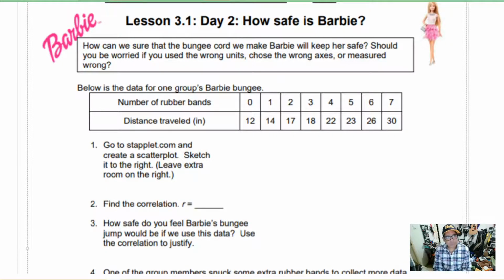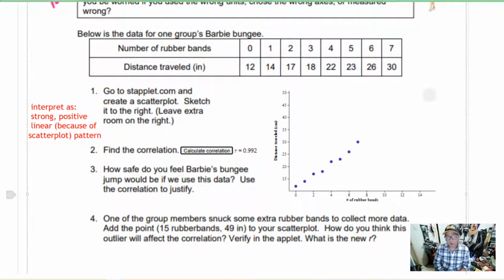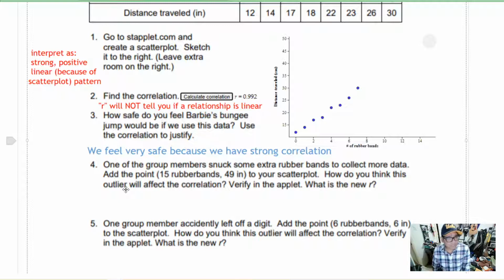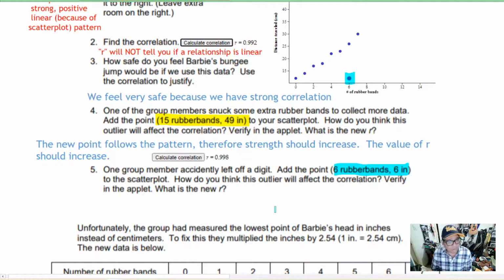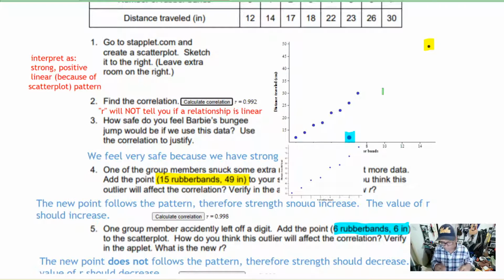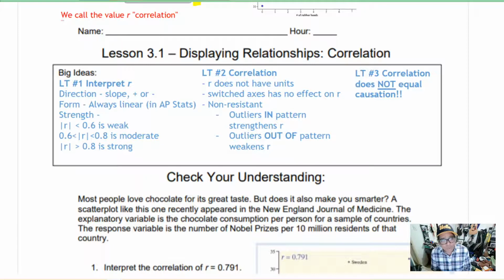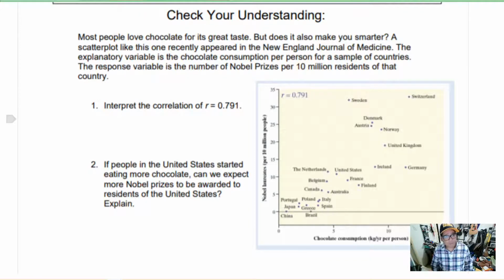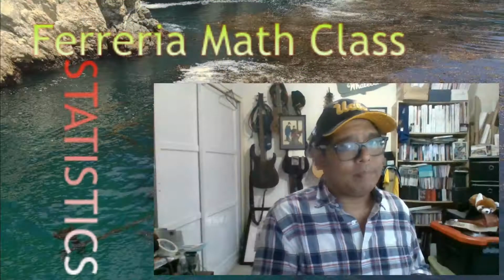3.1 Day 2 Displaying relationships Correlation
This APSTATISTICS video introduces concept of correlation and the correlation coefficient.  This video is for use in Ferreria Math Class's lessons on STATISTICS.